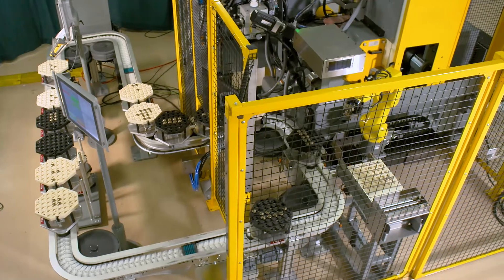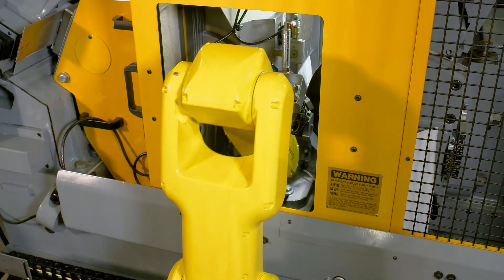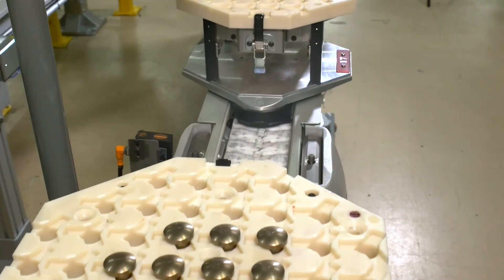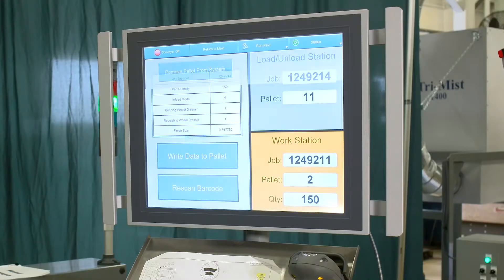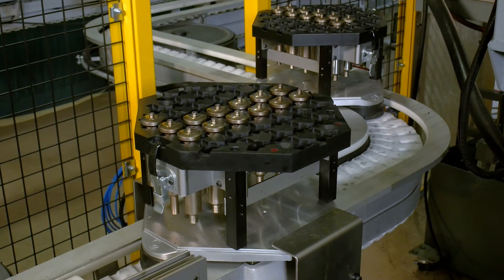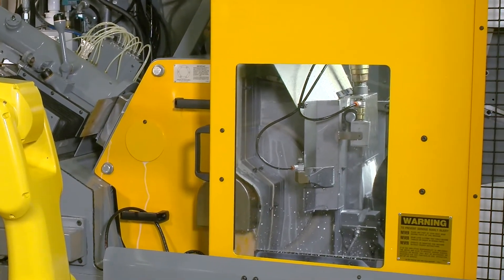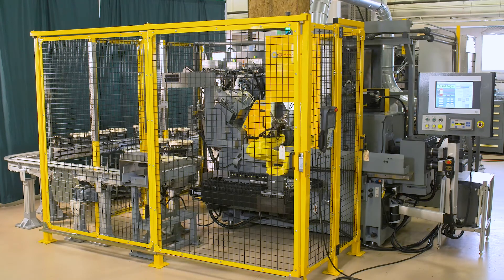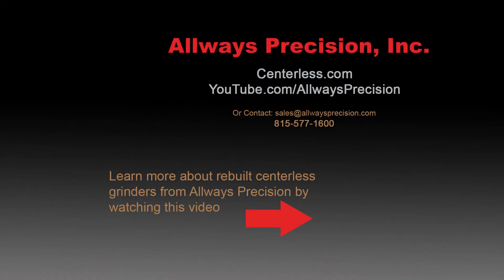Allways Precision, Inc Cincinnati 220-8 Centerless Grinder Palletized Conveyor System & FANUC Robot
Allways Precision, Inc is your #1 source for centerless grinding solution.

Key features include:
- 8 hours of unattended run time
- Automatic changeover between part sizes (1" and 0.75") thanks to our dual servo infeed system.
- Barcode scanner integrated into customer ERP system to pull in all relevant part parameters.
- 7th Axis for the FANUC LR Mate 200iD/7L robot.

... and much more. Give us a call today if you need help modernizing your centerless grinding operation.

Allways Precision, Inc.
14001 S. Van Dyke Rd.